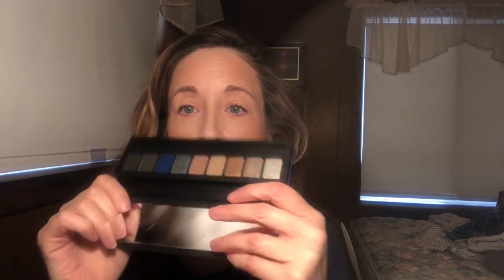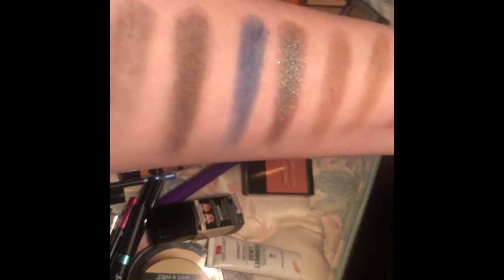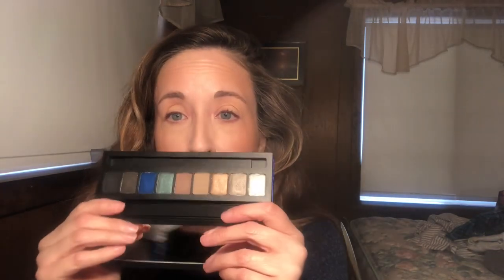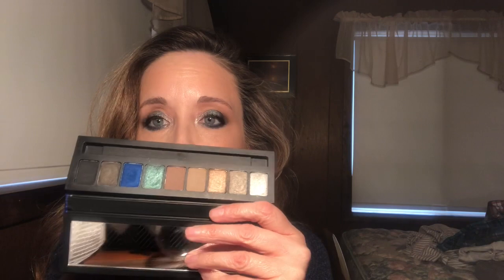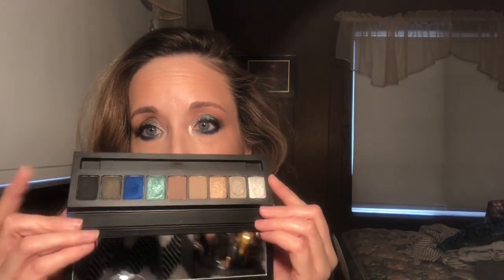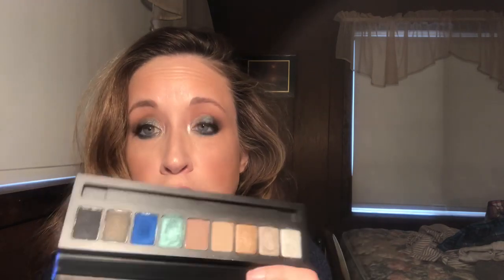MAC Shiny Pretty Things Smoky Review and Tutorial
Hello My Makeup Lovers. You sick of me reviewing MAC yet? I believe this is the last one for awhile. 💙💙💙💙💙